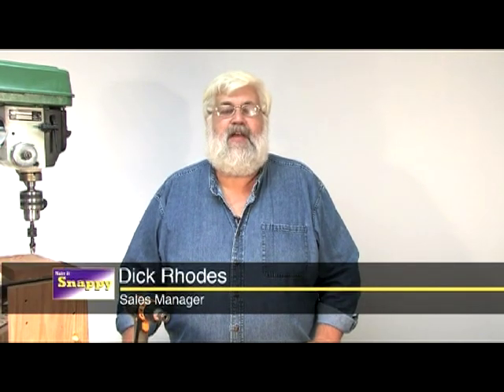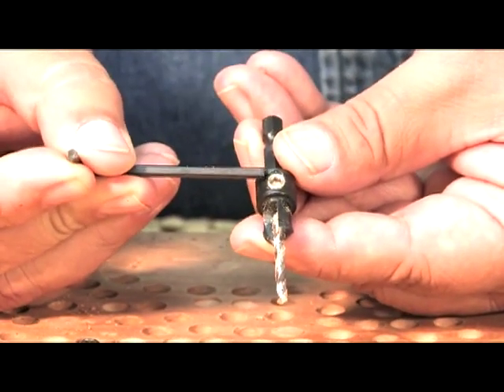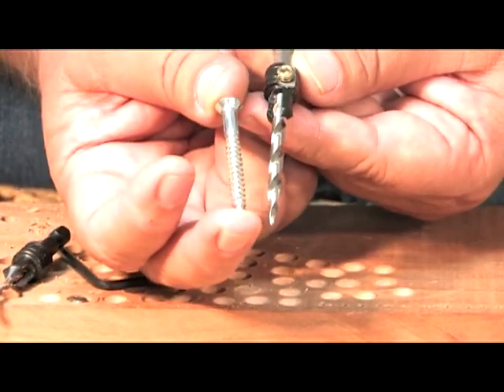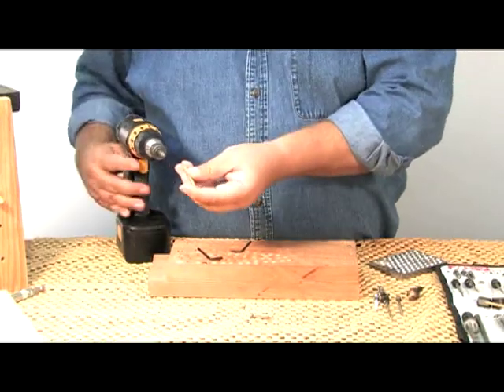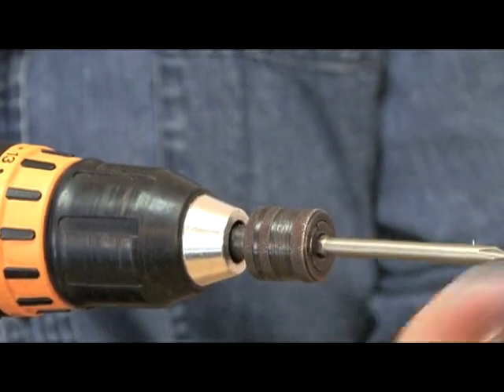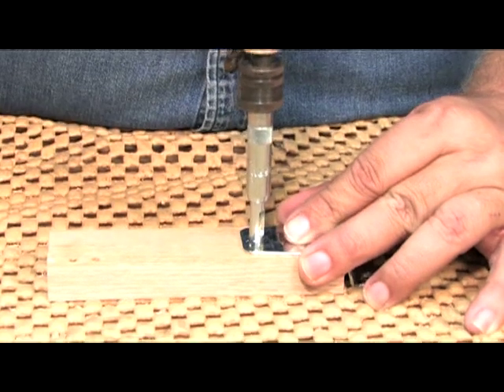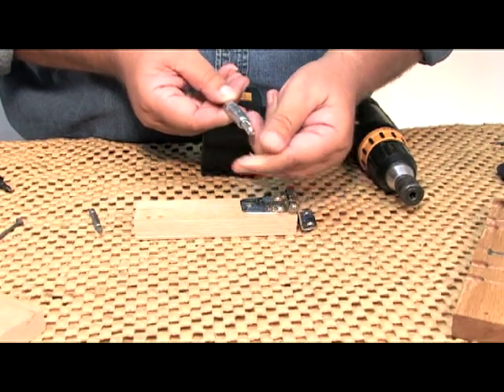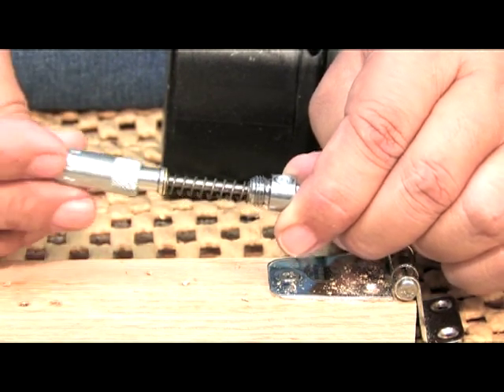Snappy Drill Bits (Made in the USA)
Snappy Drill Bits have long been recognized as one of the best in the woodworking industry. Every item Snappy manufactures is done so in the USA. This video details how to use the Self Centering Hinge Bits, the Counter sink bits and the Quick Change Chuck.